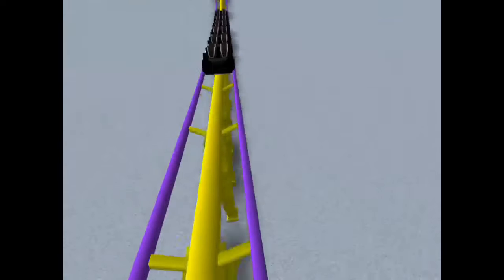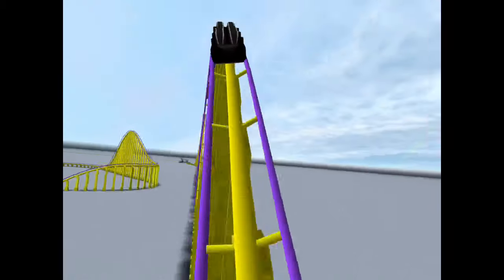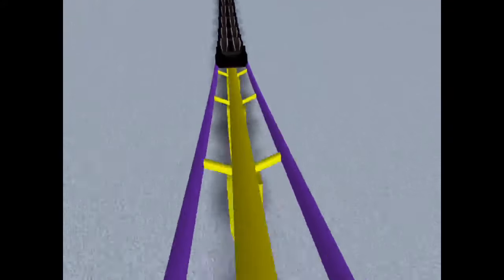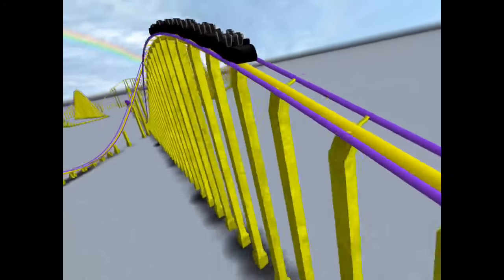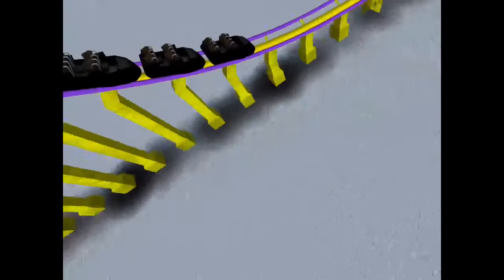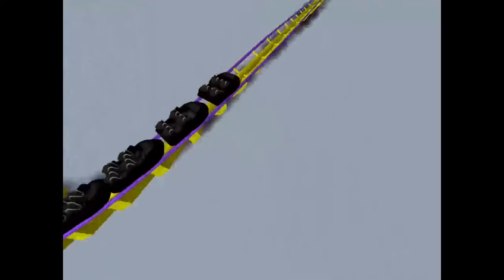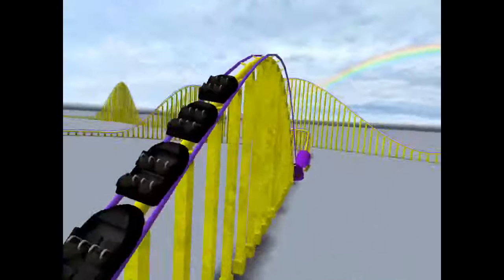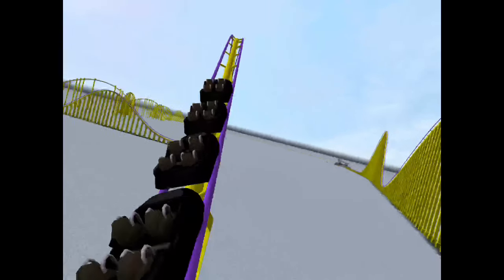Black Knows It’s The Winner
Black Knows To Win It This Is Just A Really Good Turn!